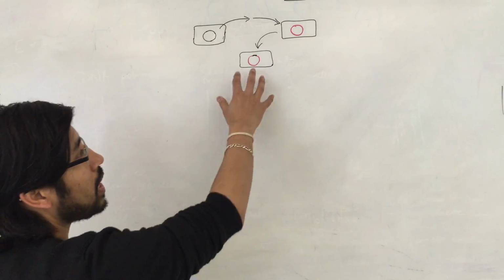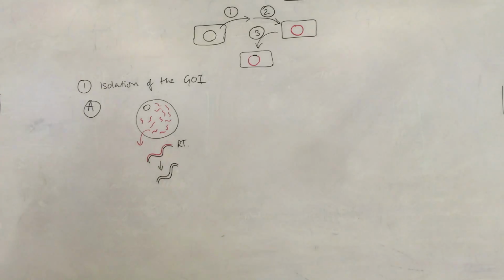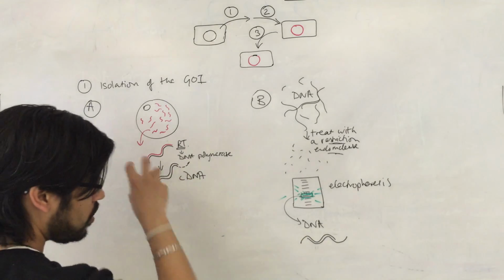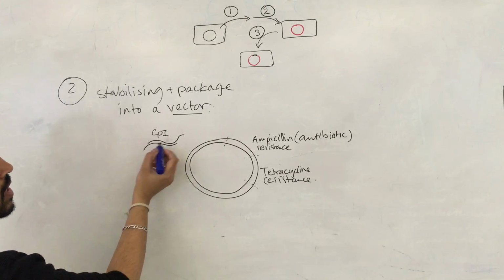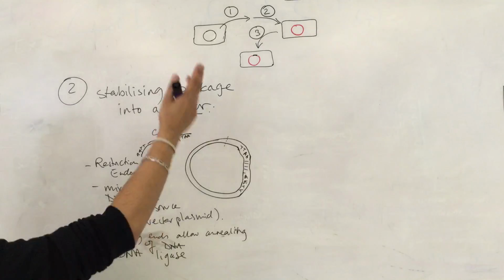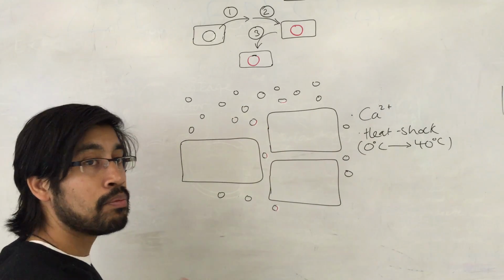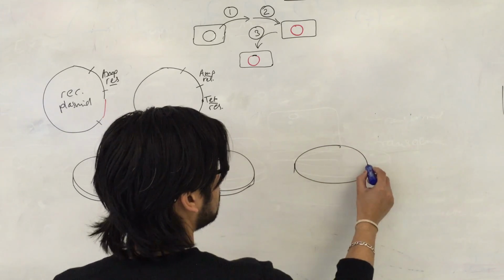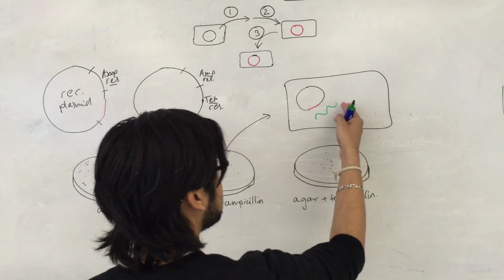Genetic engineering explained